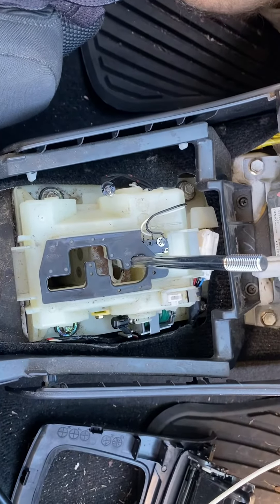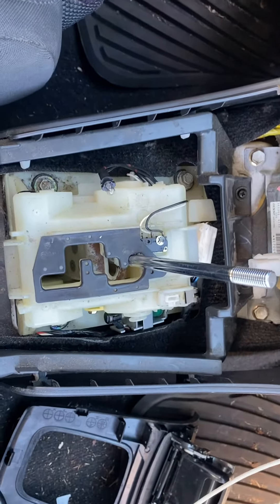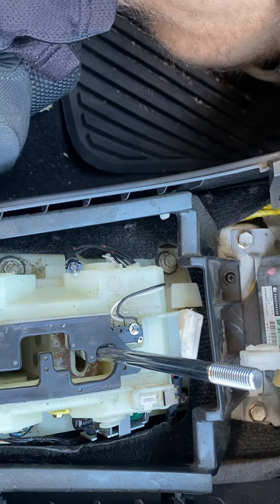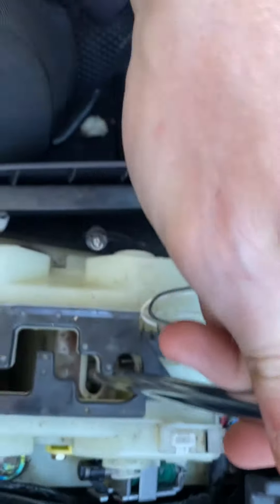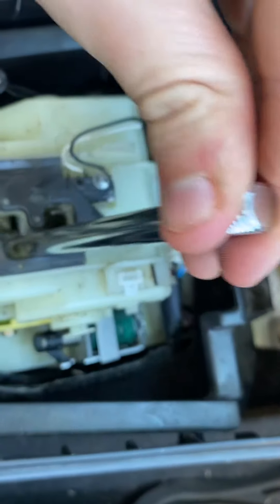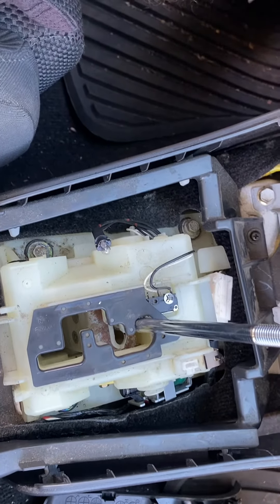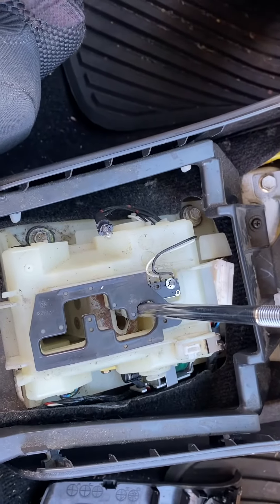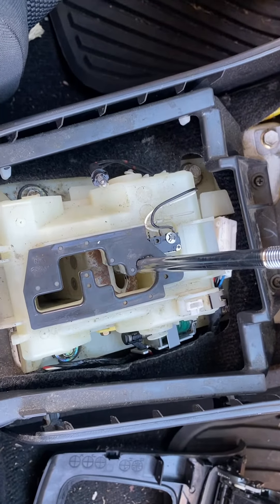2005 Impreza 2.5RS AT won’t engage in any gear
I recently had to replace my driveshaft because the U-joint at the front of the driveshaft and slip yoke that goes into the transfer case sheared off while I was driving. The new driveshaft is on, but I can’t get into any gear, even when I release the shift lock. The shift cable did get damaged, but it’s still intact, I was just wondering if there could be something else Im not seeing that is the underlying issue.